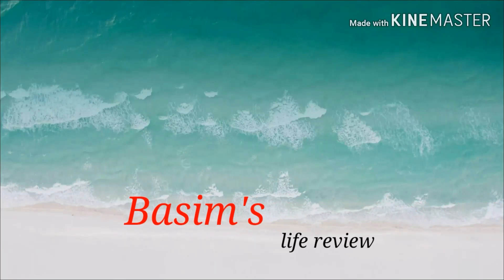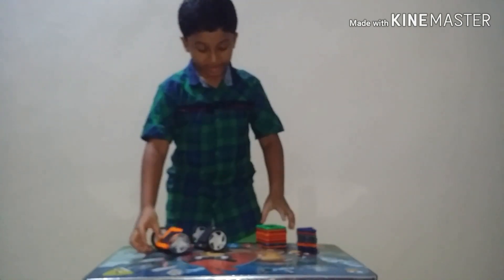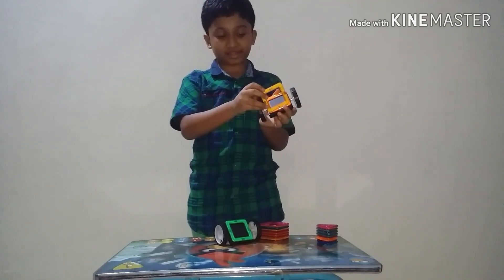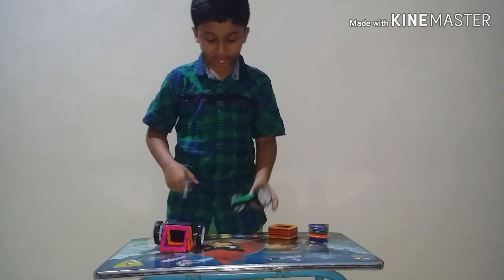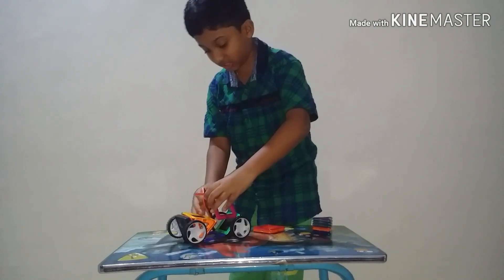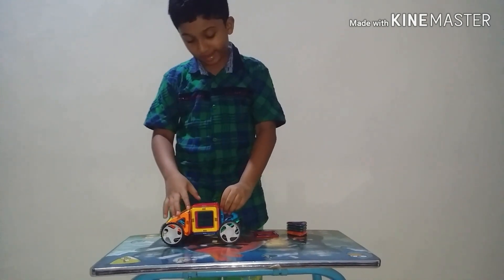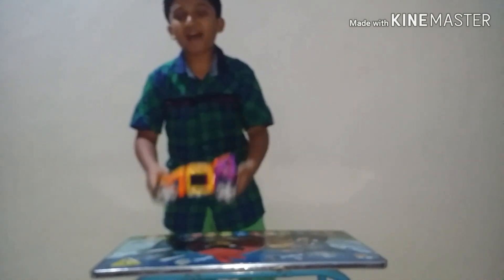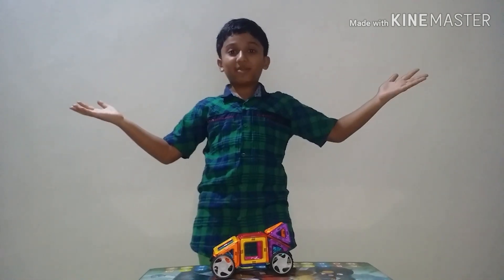Education toys - 3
I am making a car with magnetic block